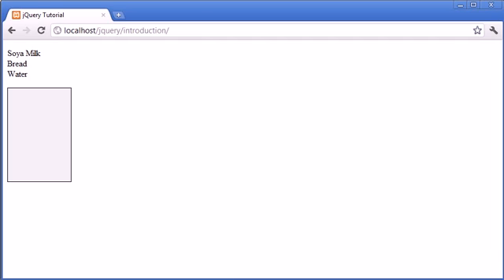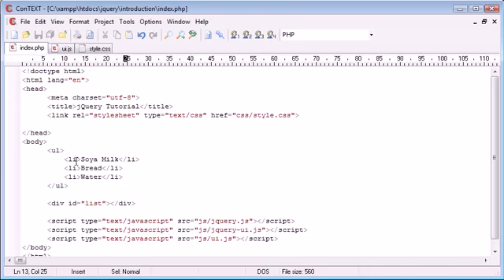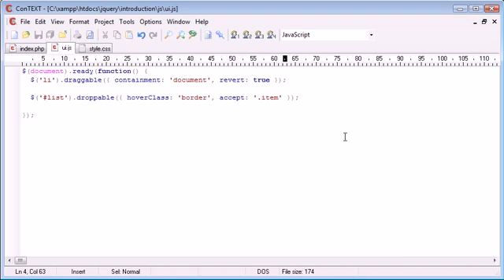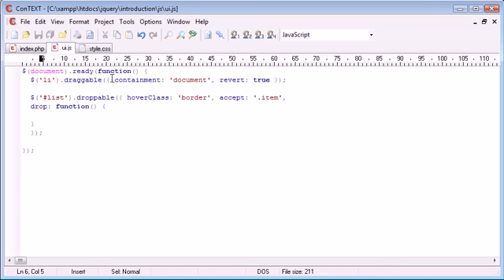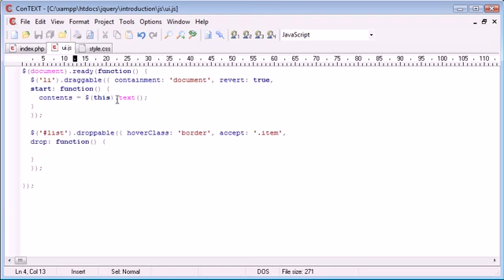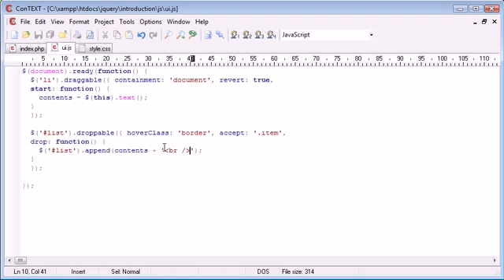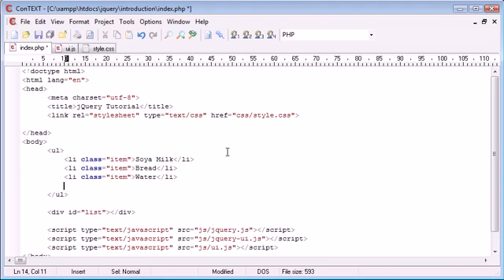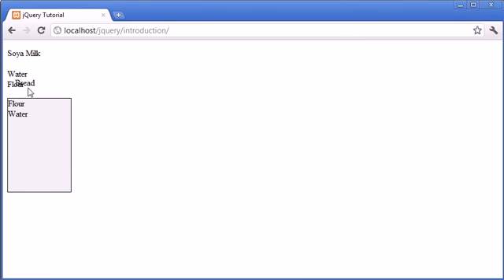jQuery Tutorial 167 Drag and Drop Lists